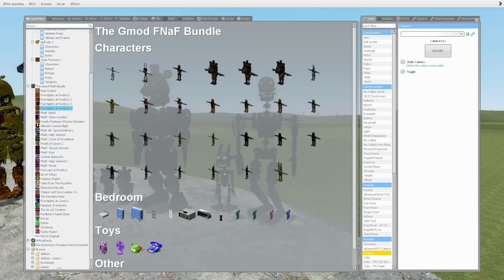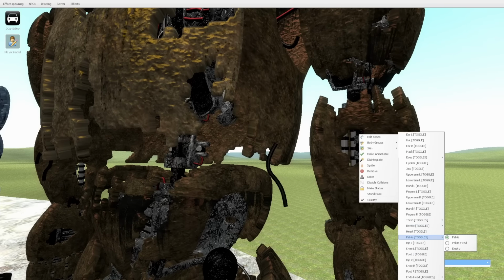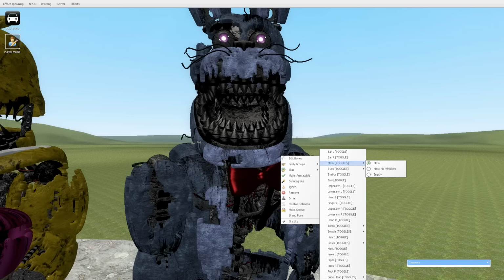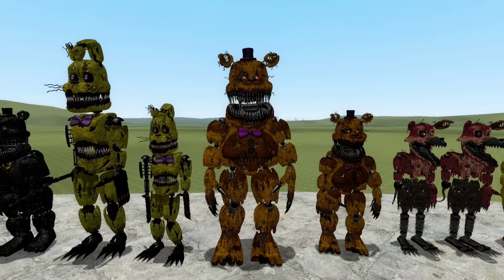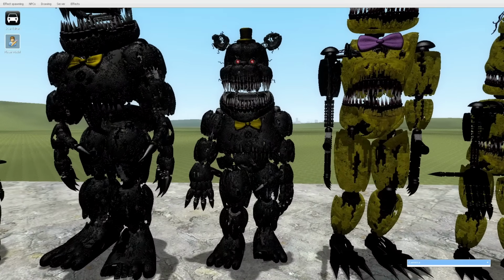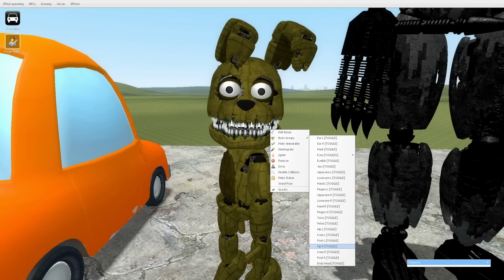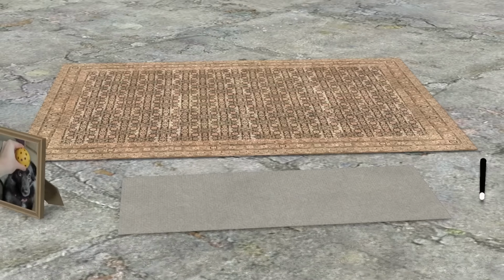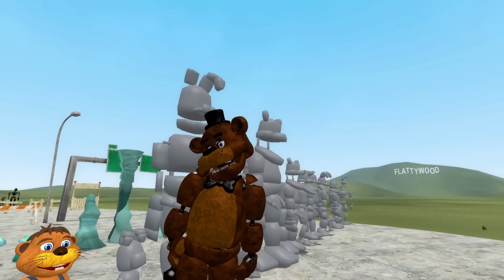Gmod FNAF | Review | Brand New Gmod FNAF Bundle Pack! [Part 6]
*_Credits!_*
The Gmod FNAF Bundle Pack Creators: @JodiGeo/@Geozek/@JodiAndAura

*_Timestamps!_*
0:00 - Intro
0:52 - Five Nights at Freddy's 4
42:41 - FNAF World
45:31 - Five Laps at Freddy's
50:49 - Five Nights at Freddy's Books
54:40 - The Joy of Creation
59:50 - Extras
1:01:59 - Chipper and Sons Lumber Co.
1:04:42 - Outro